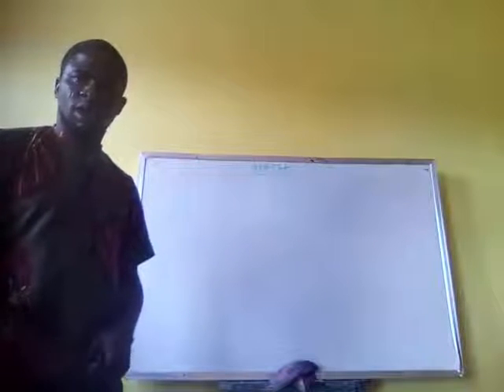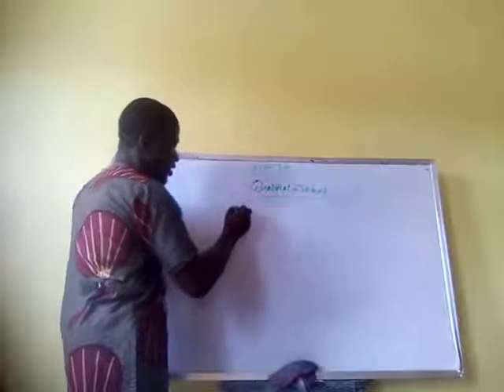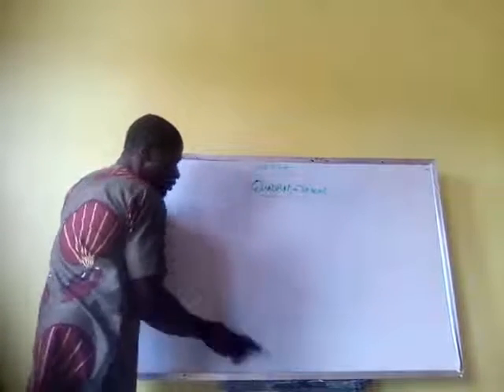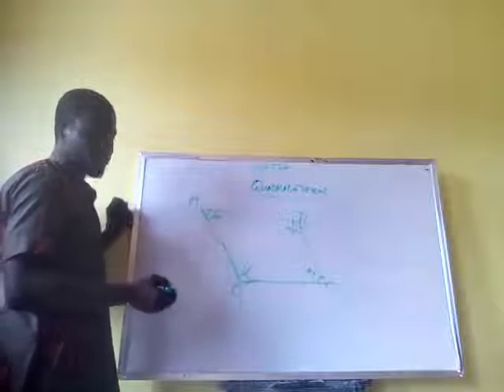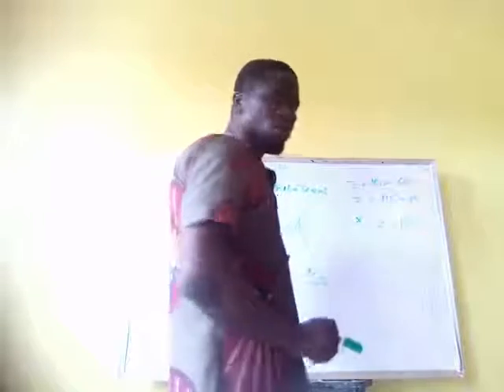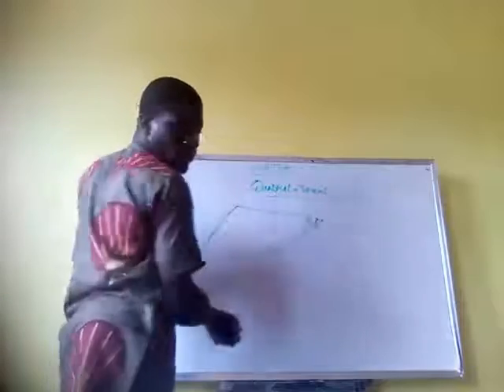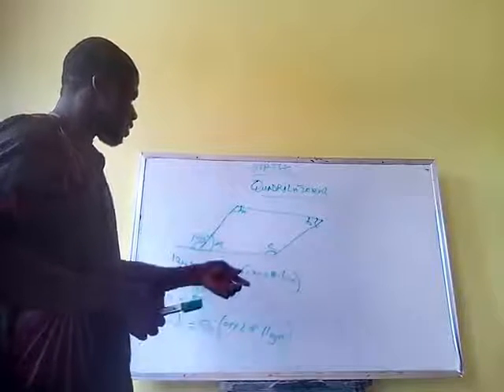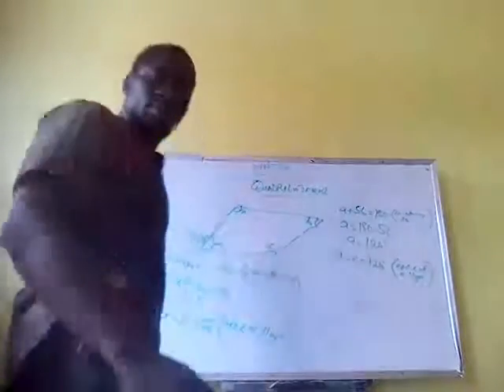SS1 MATH MON